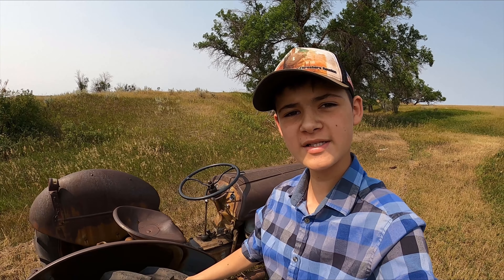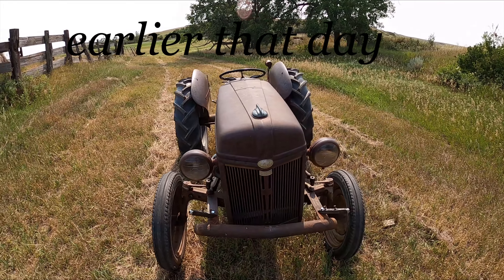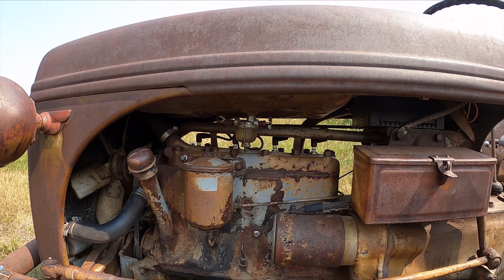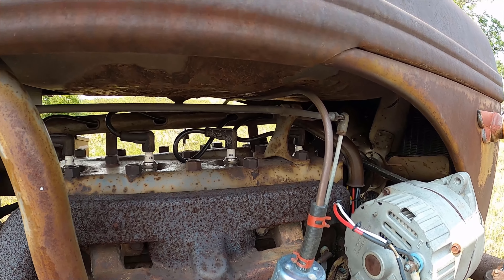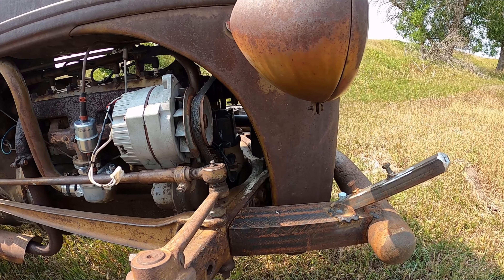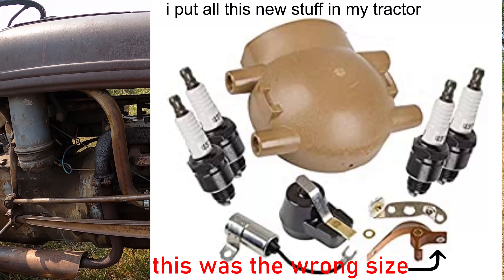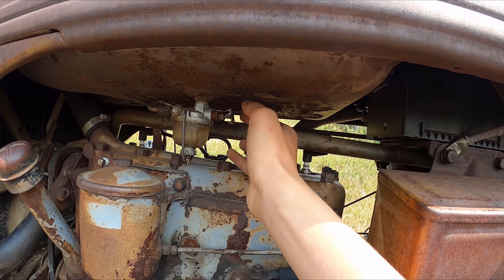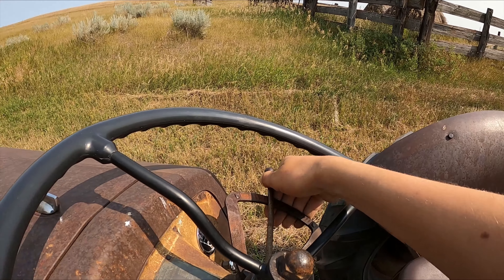I FIXED IT AND BROKE IT ON THE SAME DAY! (episode 2)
Update on my 1941 ford 9n I almost blew it up!